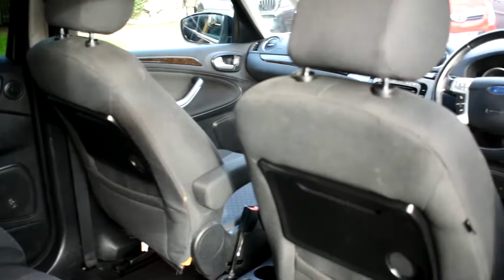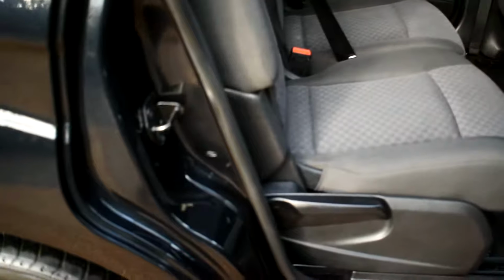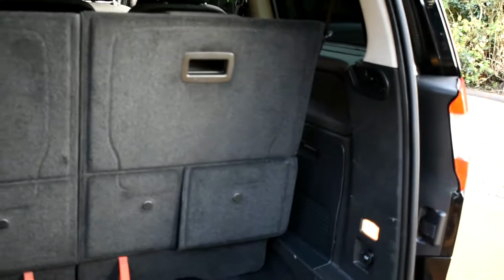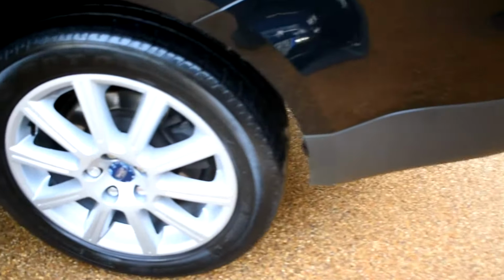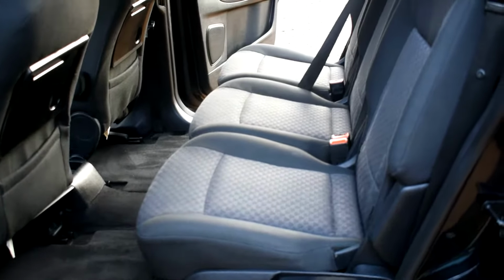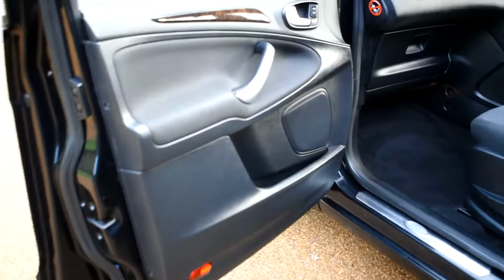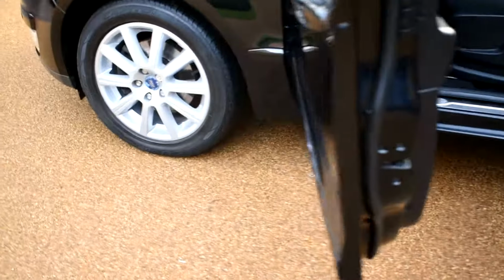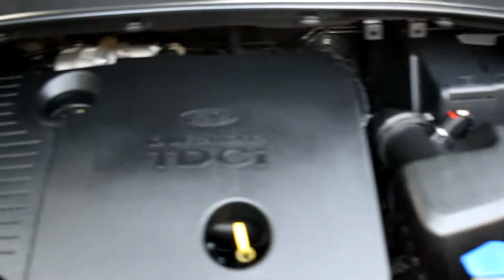58 Ford Galaxy 1.8 Ghia TDCI Diesel Turbo Panther Black